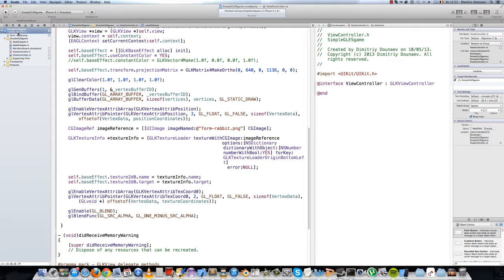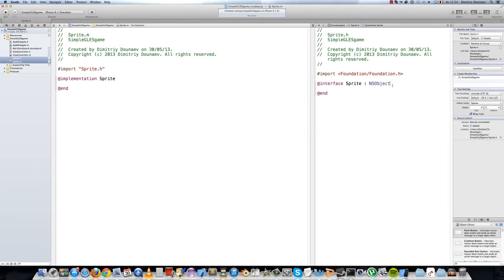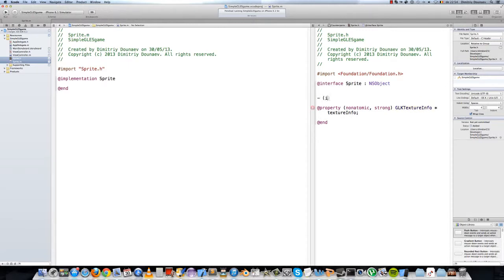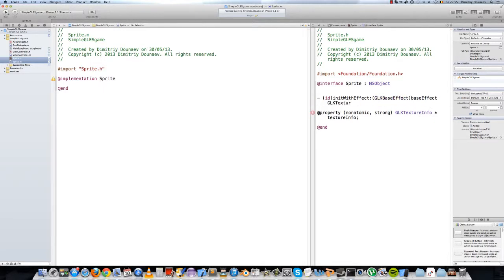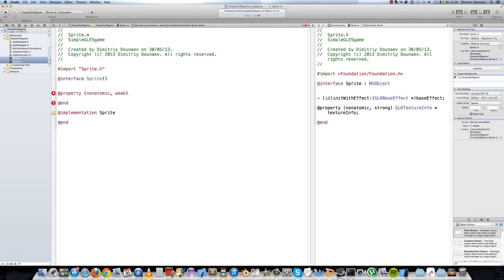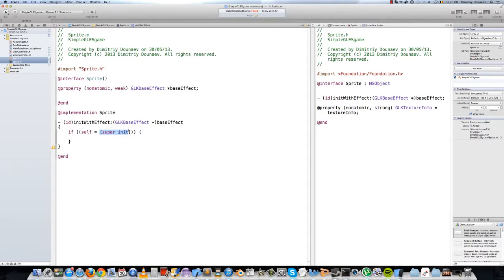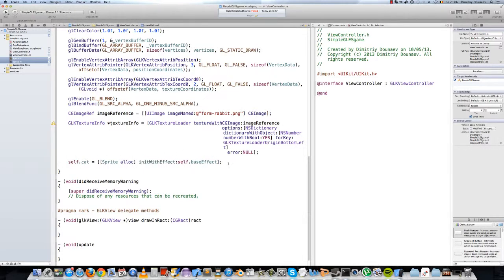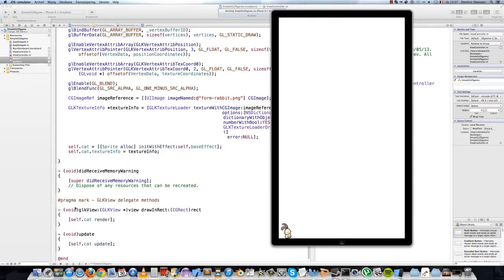OpenGL ES/ Objective-C Game Tutorial part 6: Sprite class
In this tutorial series we will try to make a game from scratch for IOS with OpenGL
ES and Objective-C.